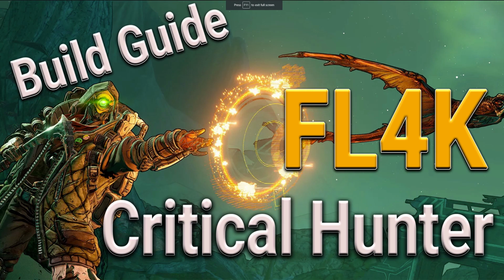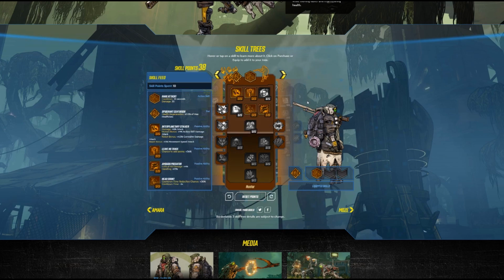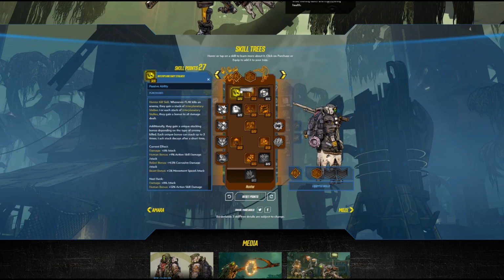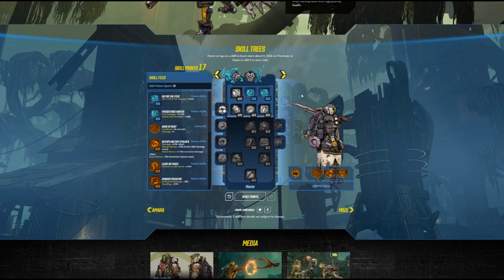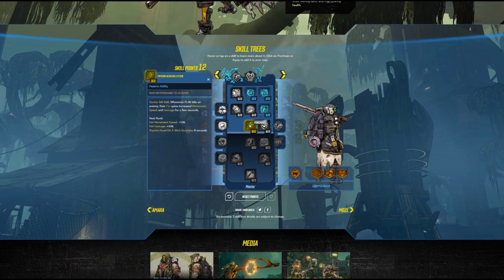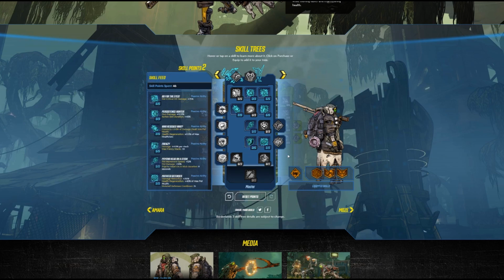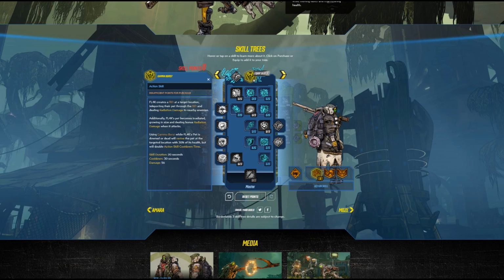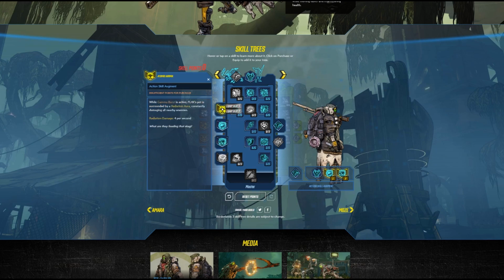FL4K Critical Hunter Build Guide - Borderlands 3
FL4K the Beastmaster is the first class in Borderlands with a permanent pet ally!

This FL4K (Flak) build uses the Hunter tree and the Master tree. Using a lot of FL4K's Hunter Skills and then boosting them further with the Big Game talent, it makes them a killing machine!

If you like massive crits and doing huge damage with every short (especially using a sniper or other low mag weapon) FL4K, you're going to love this build.

Fast, super high damage FL4K build!

 - live most days from 1700 CEST